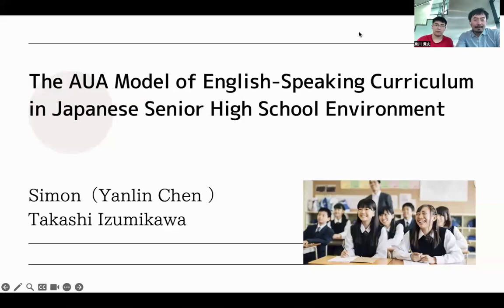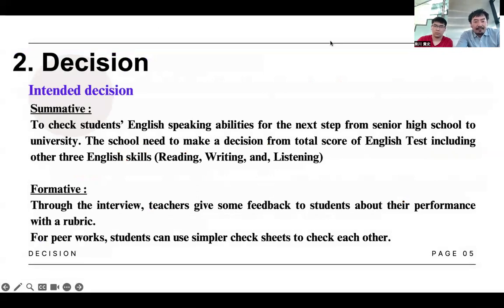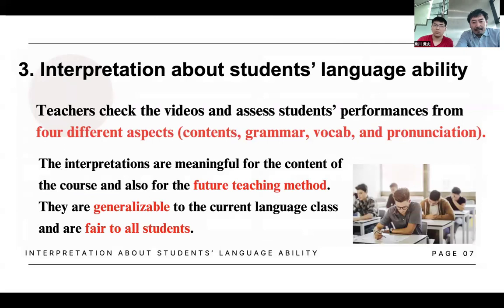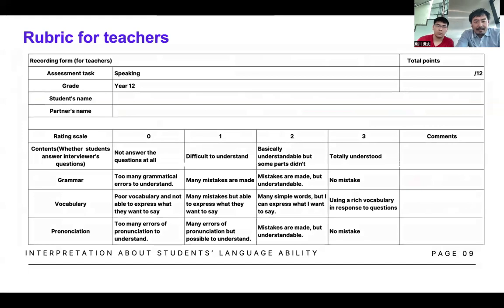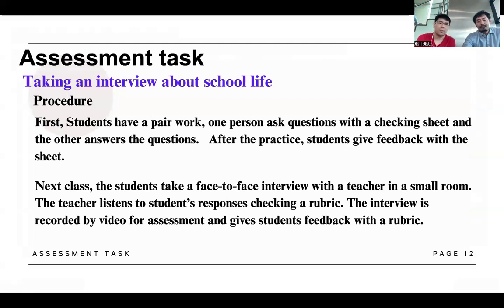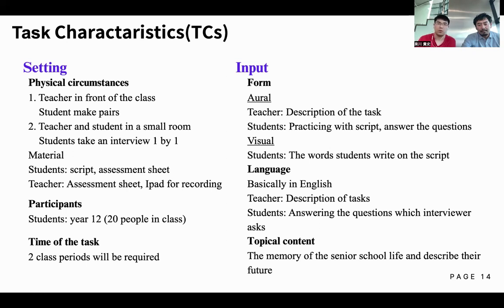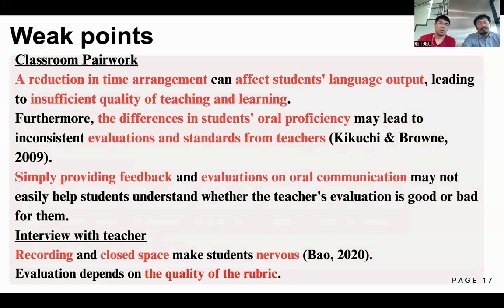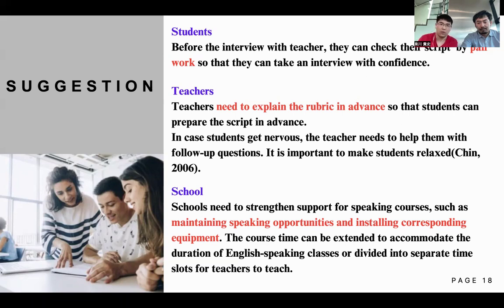Assessment Task 1 5643